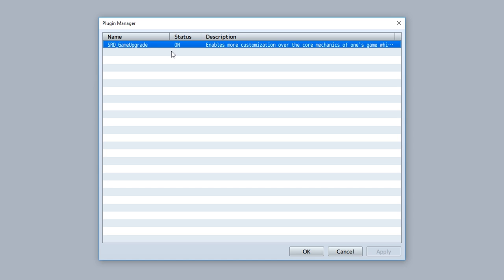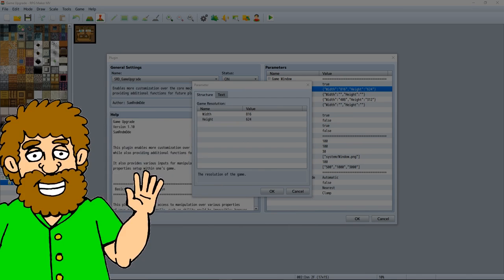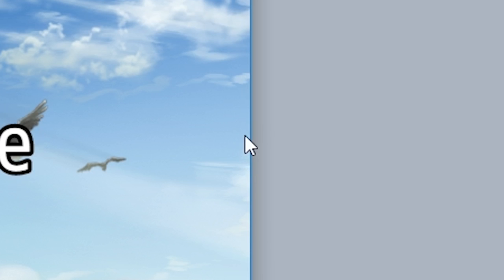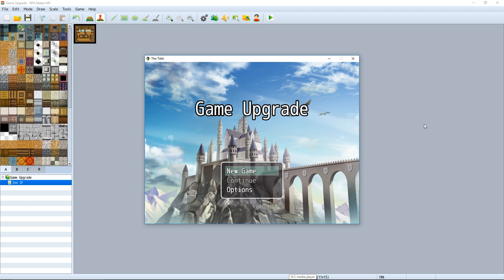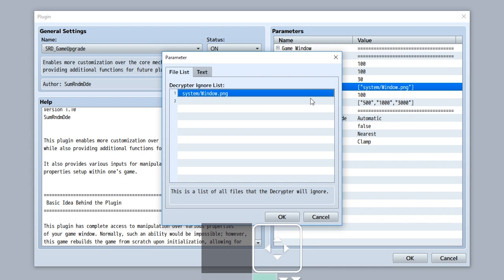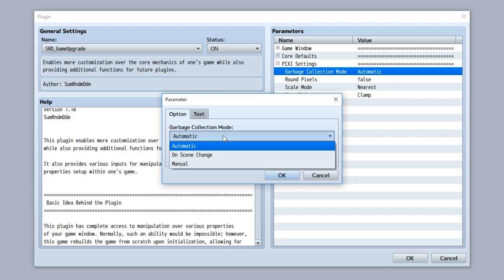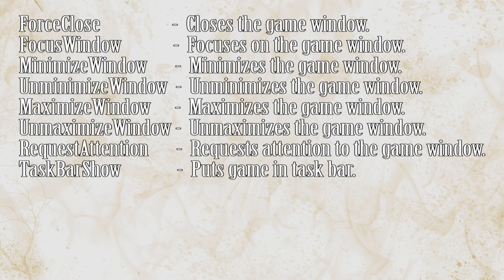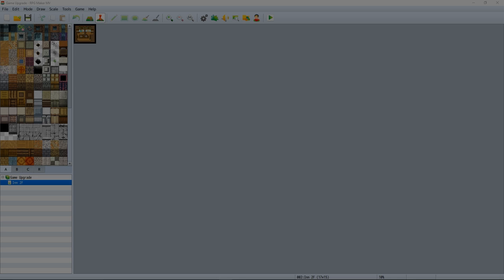Game Upgrade Plugin - RPG Maker MV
- - - SPECIAL THANKS  - - -

- - - COOL LINKZ - - -

- - - CREDITS - - -